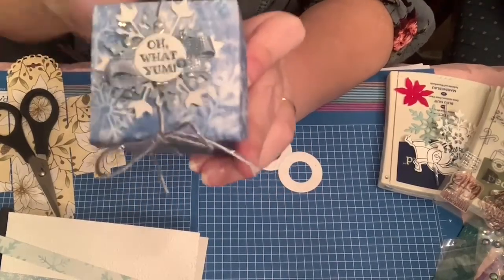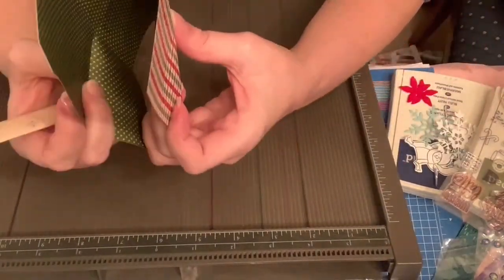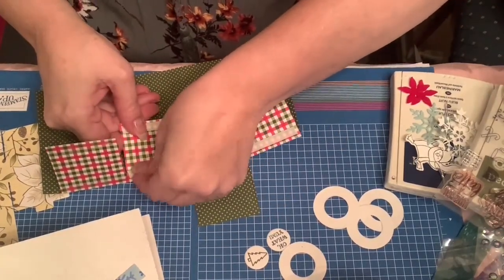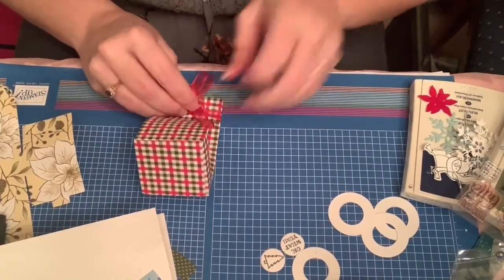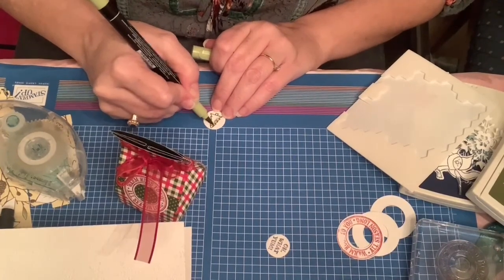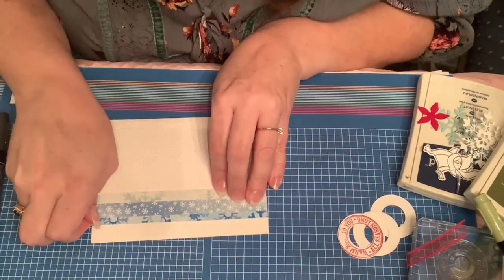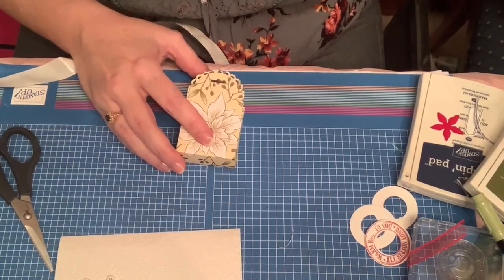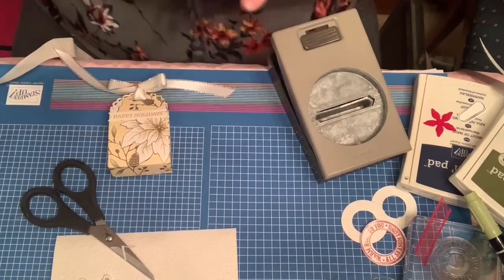Stampin' Up! Christmas Quick Treat Ideas for 2020 Poinsettia, Snowflake, Penguin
Some quick ideas for cute, little Christmas treats.
1. Snowflake Splendor 2, 4, 6, 8 box with lid.  The best size paper to use is ACTUALLY 3-1/8 inches square. THEN, score at 1/2 inch on all four sides.  There will be additional photo tutorials on my blog which you can find at the top on the right hand side of my main YouTube page.

2. A 2, 4, 6, 8 bag using the Heartwarming Hugs Designer Series Paper

3. Little Treats Box using Poinsettia Place Designer Series Paper

4. A card using Snowflake Splendor thin scraps, snowflake dies and the penguin from the Freezin Fun Bundle.